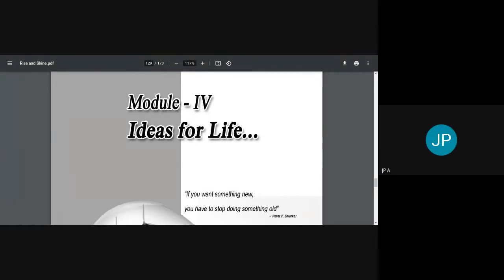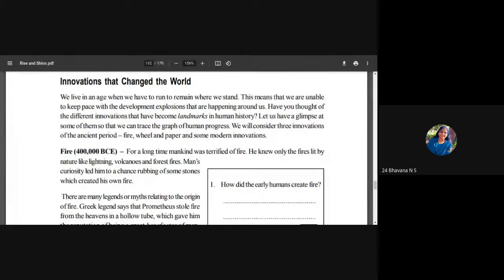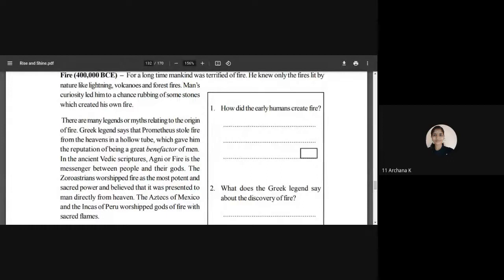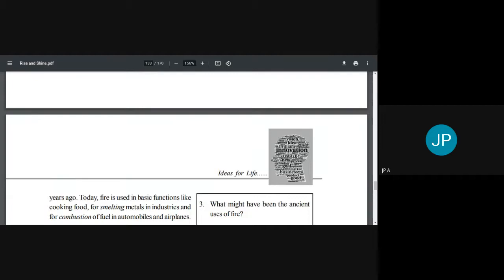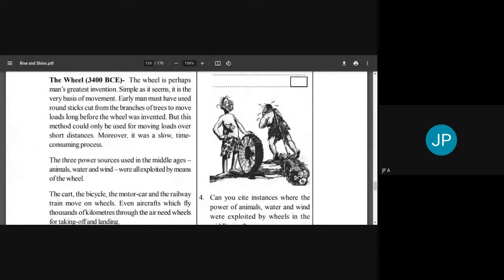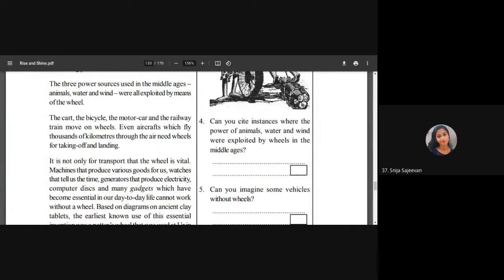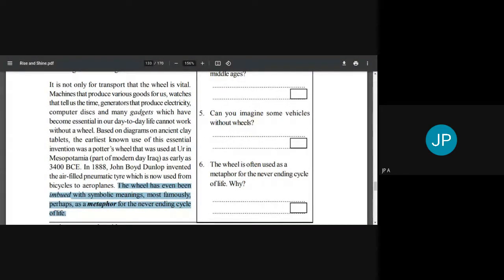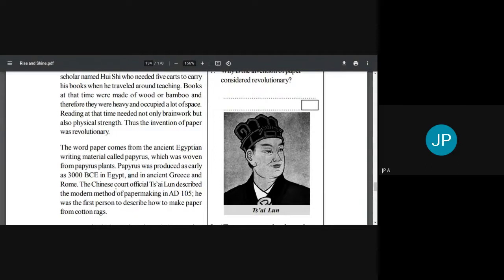Innovations that Changed the World | S2 CT & EL | Session 1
This session is on the core text of the fourth module "Ideas for Life" of the text "Rise and Shine" prescribed for second semester diploma students.
It discusses the major inventions and discoveries that transformed human life on earth.
Session held on 29th July 2021.